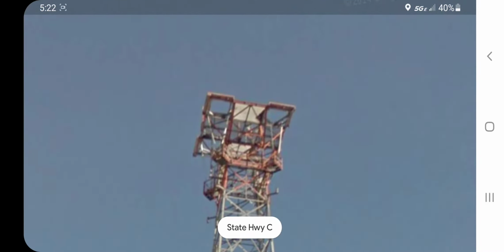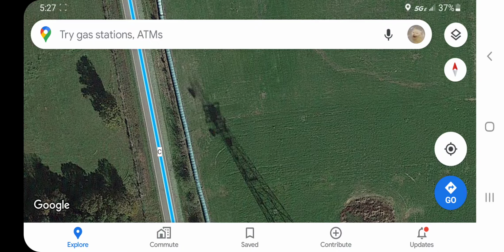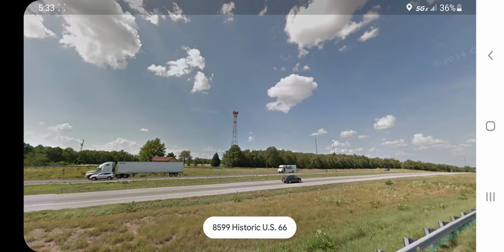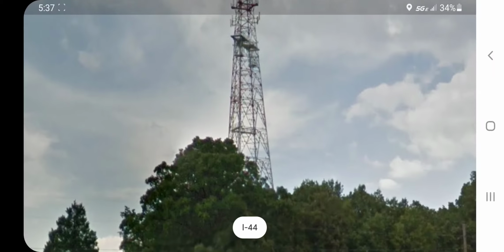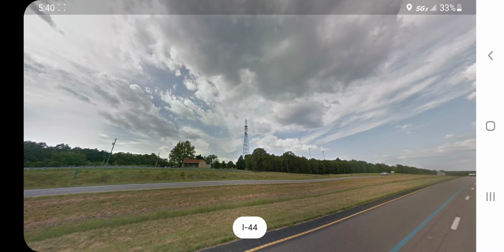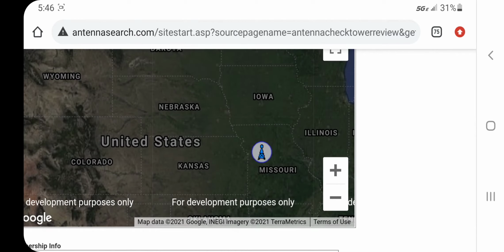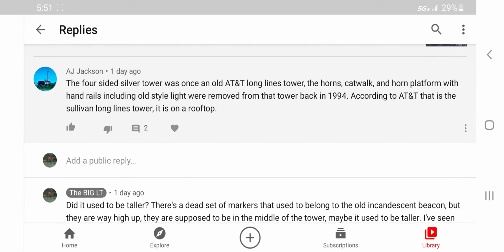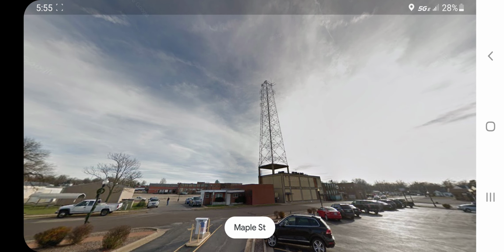All the known AT&T long lines towers in my area